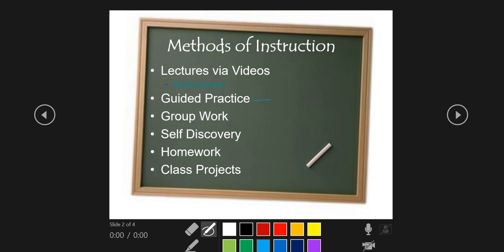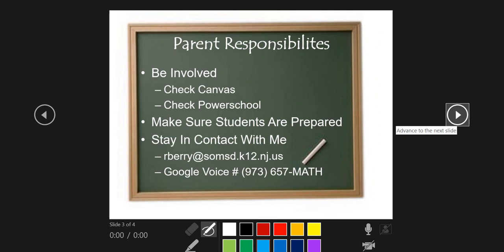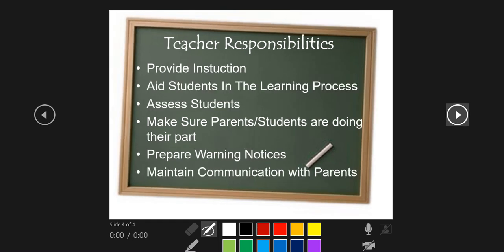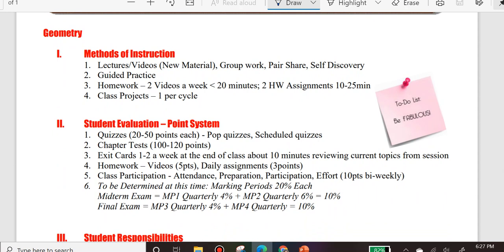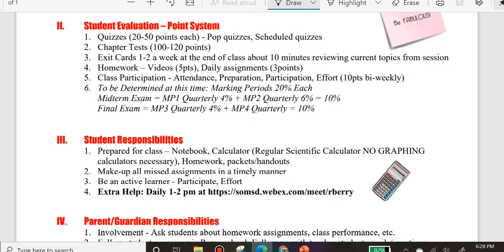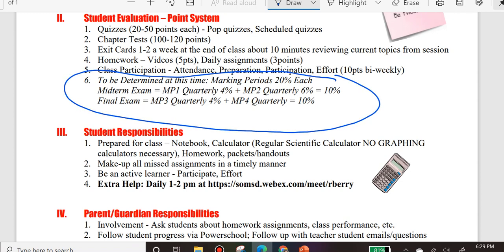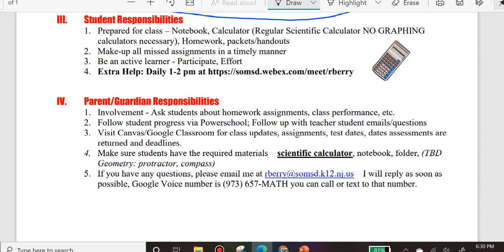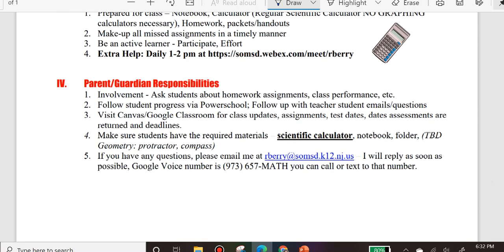Back To School Night 2020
Welcome 2020